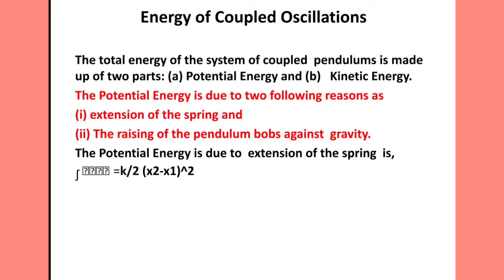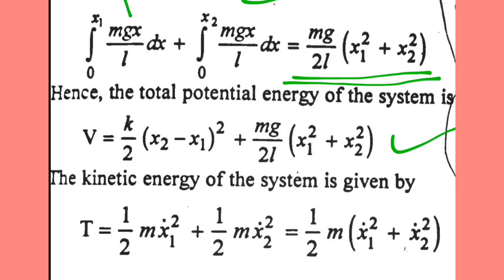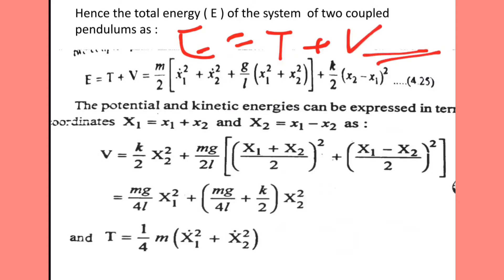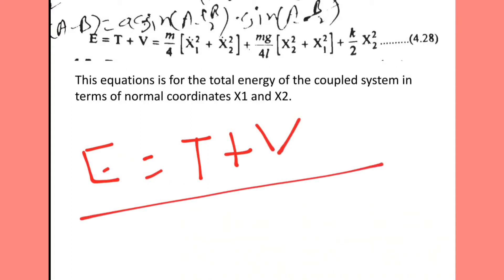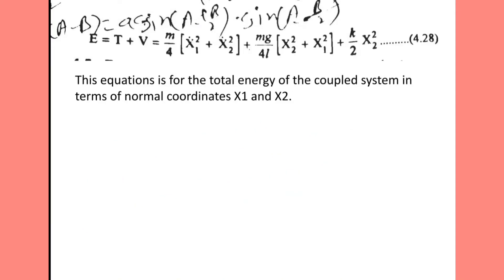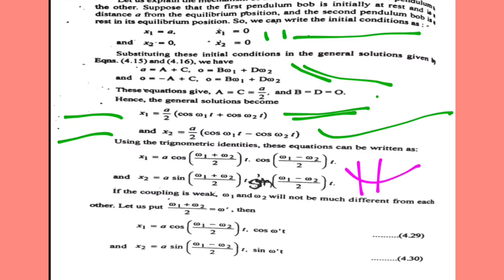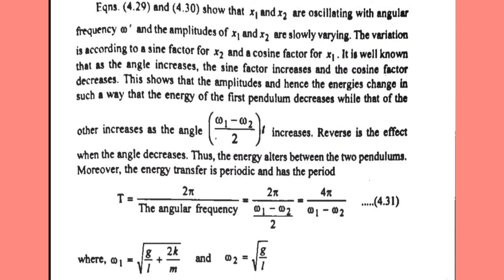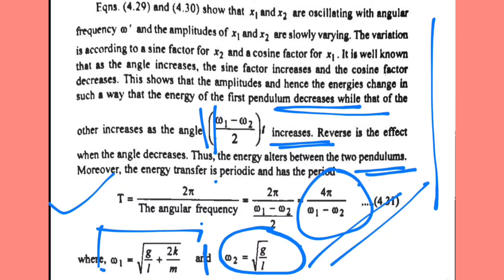Energy and Energy Transfer of Coupled Oscillatory Systems ||Edu Savvy|| Sunita Kadam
Energy and Energy Transfer of Coupled Oscillatory Systems Exclusive Physics Lecture.
By Ms.Sunita Kadam Assistant Professor in Physics.

This is Original Work of Ms.Sunita Kadam